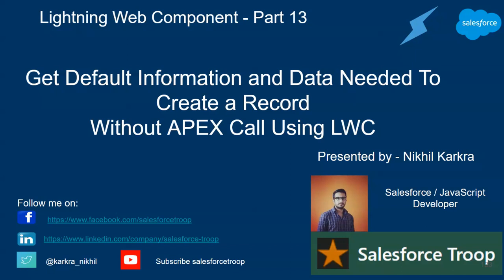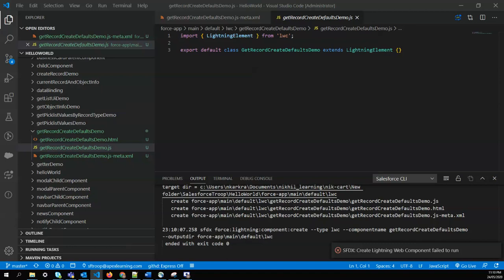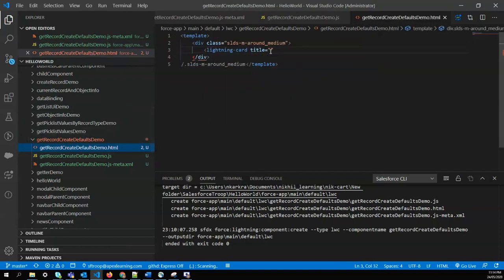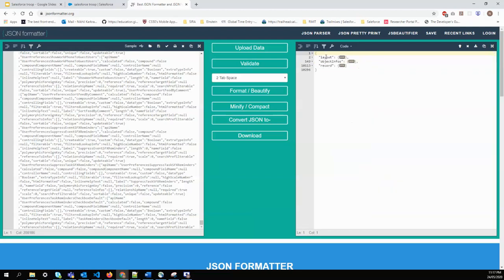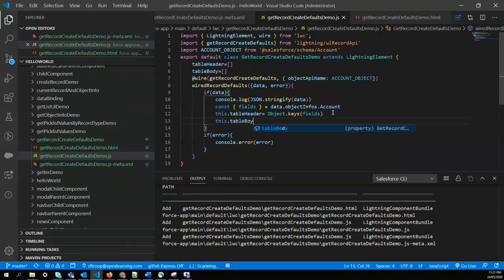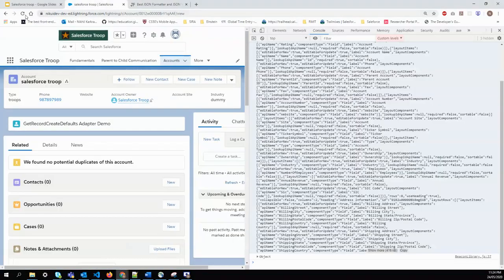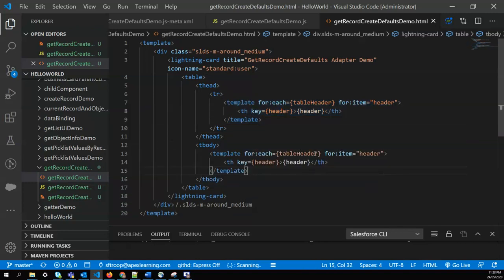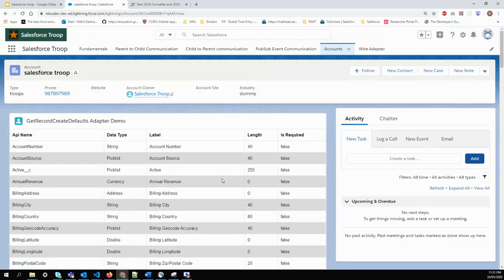Get Default Information and Data Needed To Create a Record Without APEX Call using LWC | Part 12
In this tutorial, you will learn about lightning/uiRecordApi getRecordCreateDefaults wire adapter and how to use getRecordCreateDefaults to get default Information and data needed to create a Record without APEX.